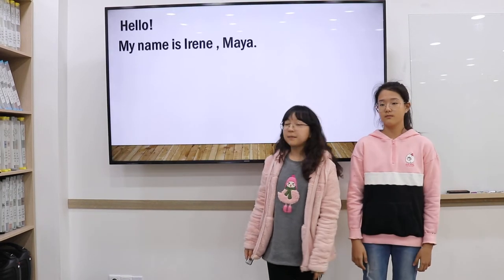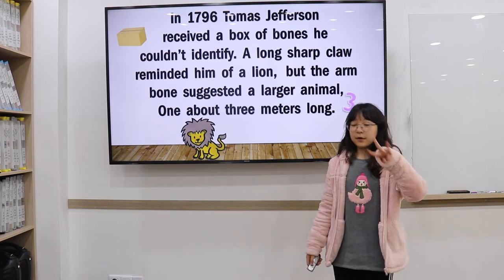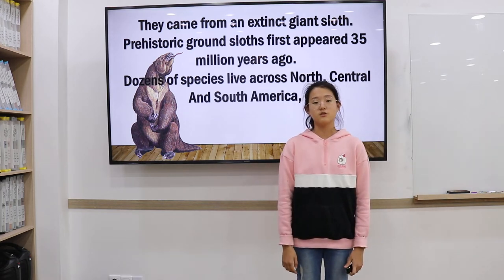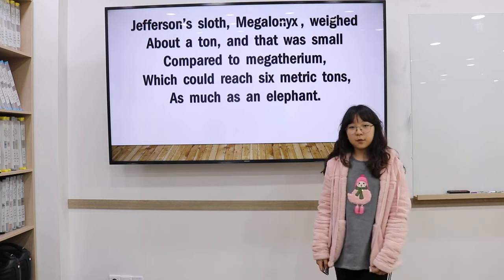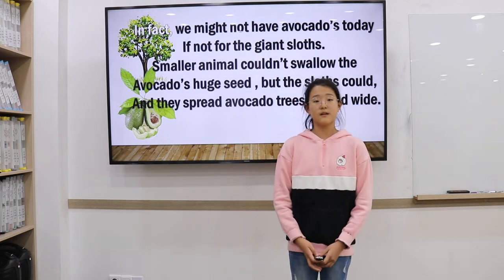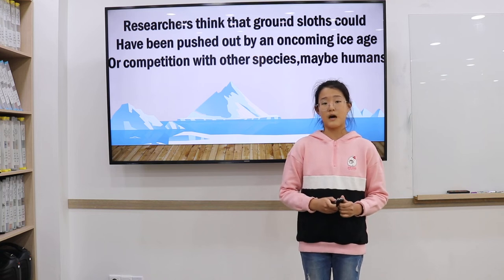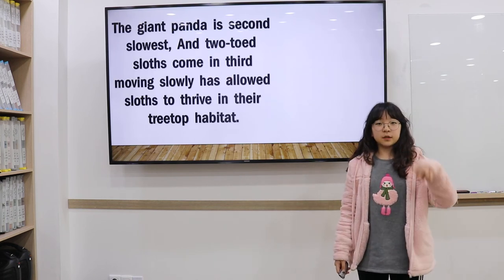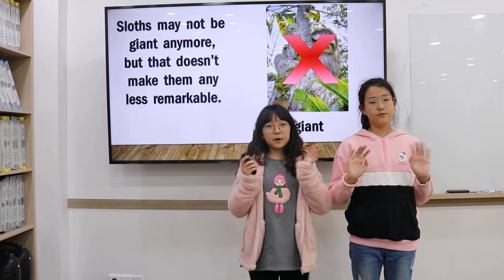Why are sloths so slow Irene&Maya